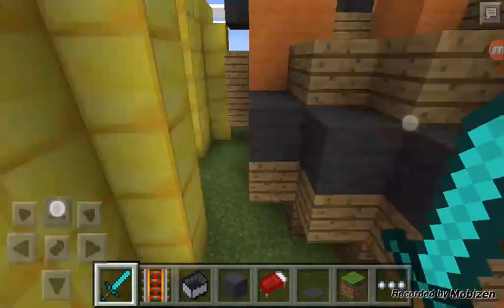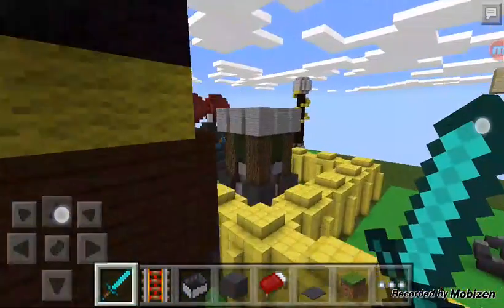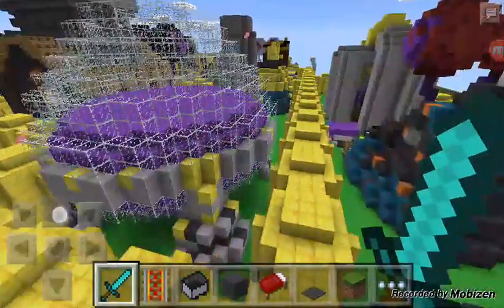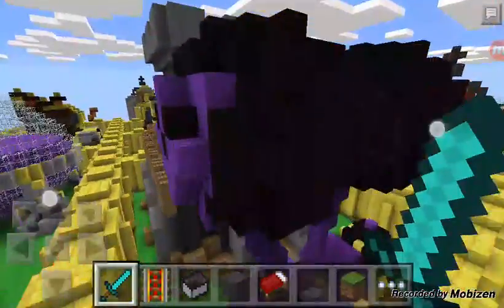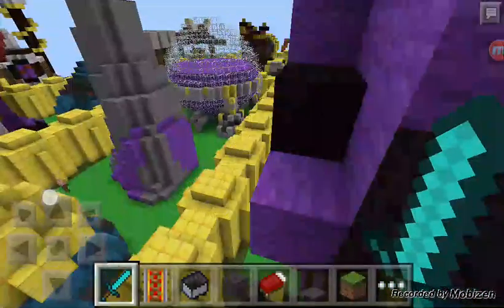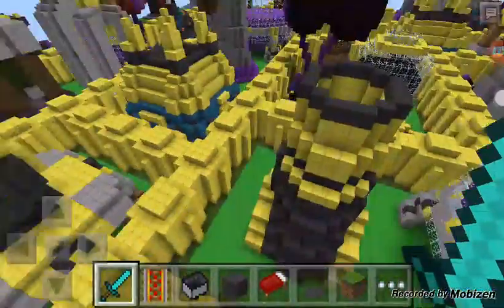Clash of Clans in MCPE (map)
I downloaded the map from Maps for minecraft pe

Download maps for minecraft pe in play store or appstore